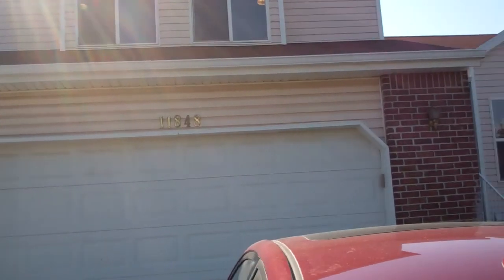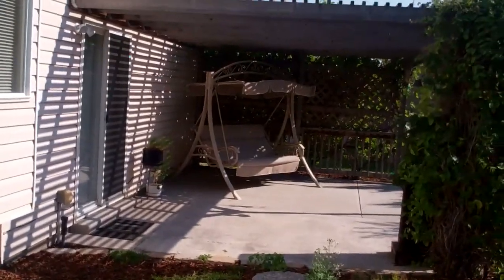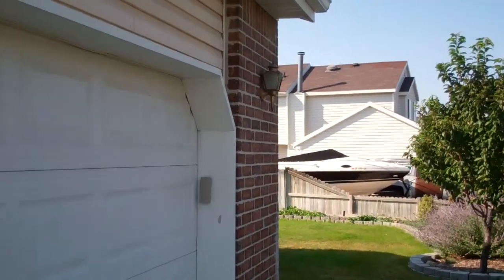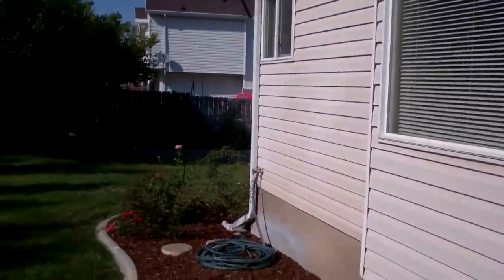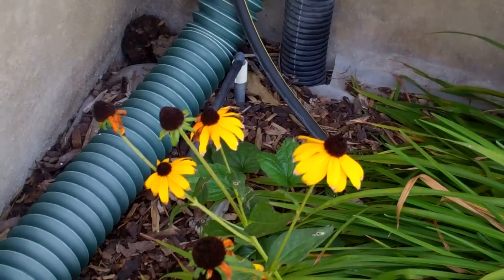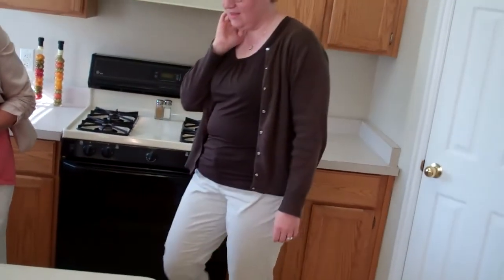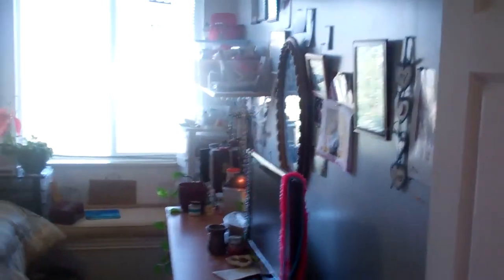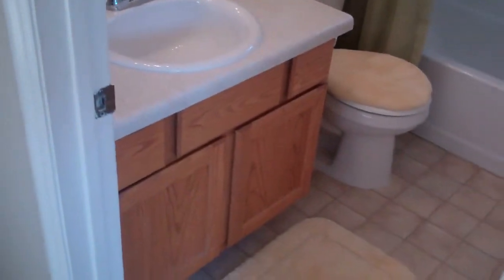House Hunting, riverton home Great Garden.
The second house we've put an offer on in our 2 year house hunt.  This home is in a great location, near shopping and entertainment.  The kids are in walking or a short drives distance from the local schools.  This neighborhood is as good as it gets in middle class salt lake valley.

They were asking 200k in a low market.  This same home could have gone for 350k in a high market.  One bid had already been made on the house, so we offered 210k they pay our closing in an attempt to outbid the current standing bid on the house.

Update:  We did end up buying this house.  Its been an education.